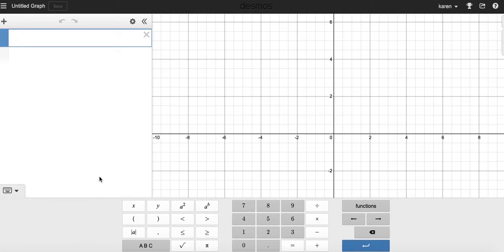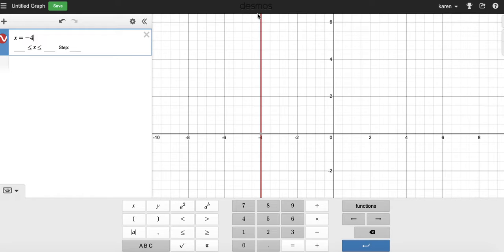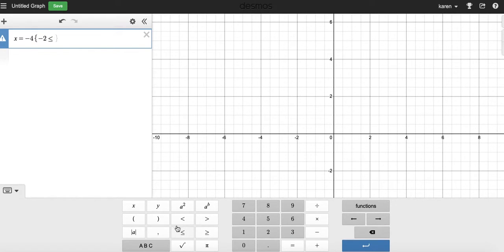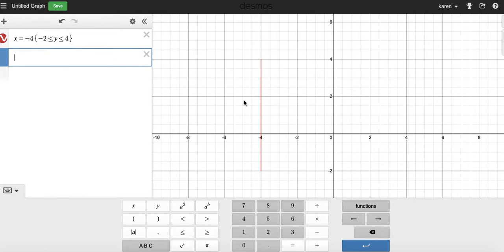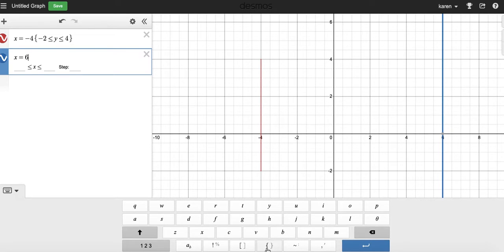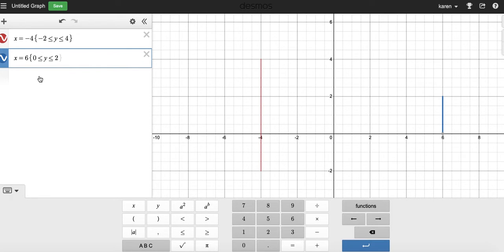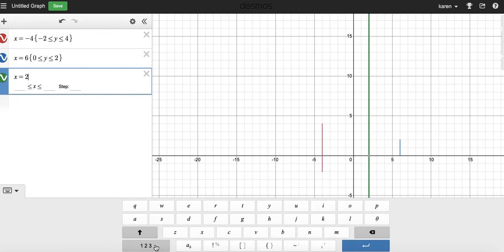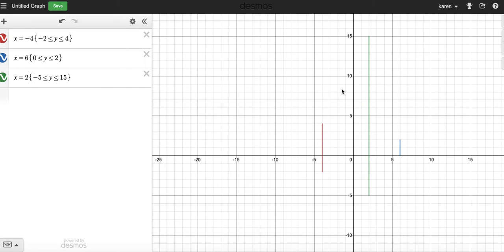Vertical Lines Examples